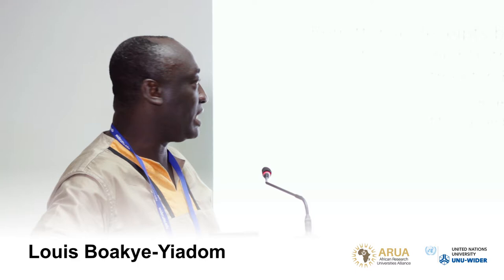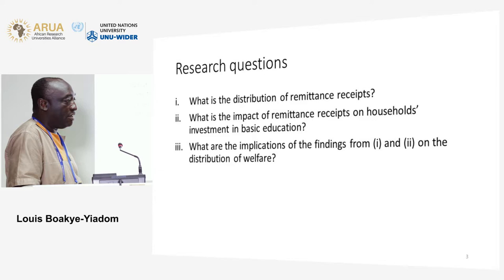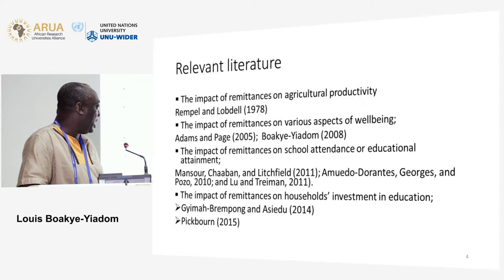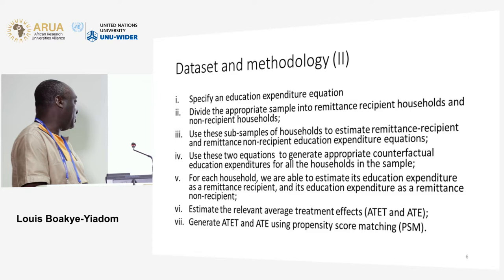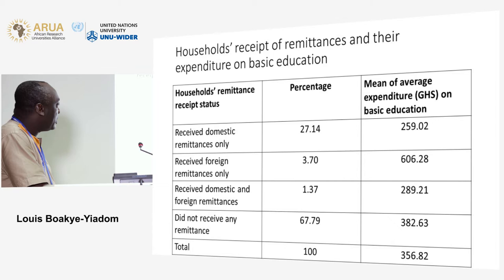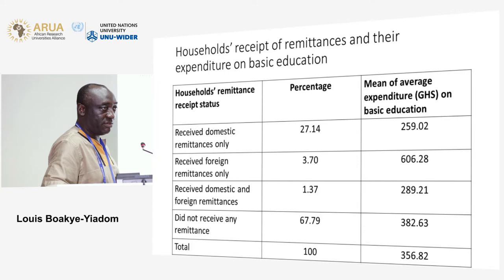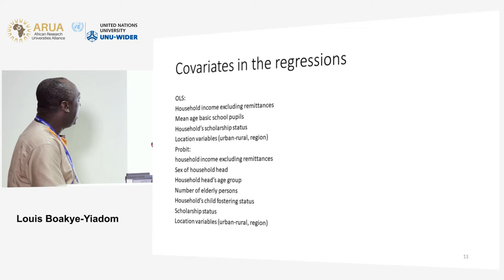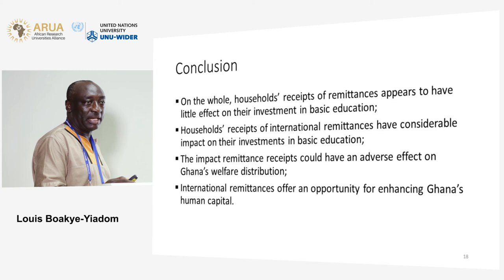Migration and mobility conference | Remittances and families left behind - Louis Boakye Yiadom